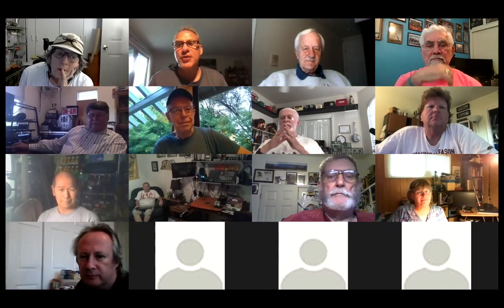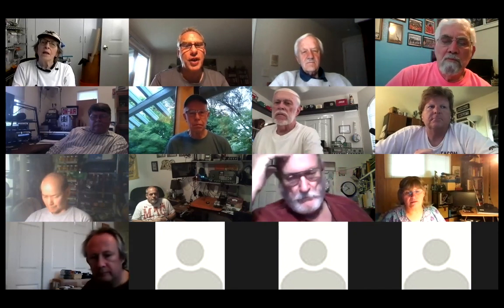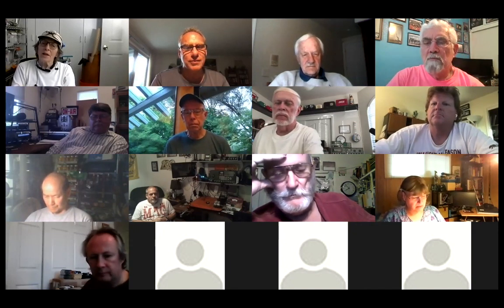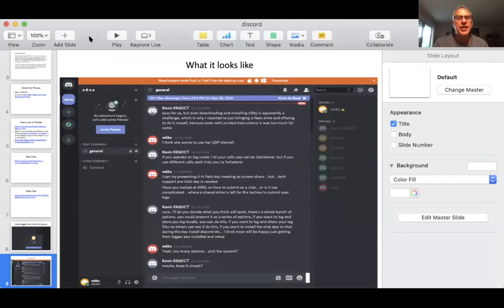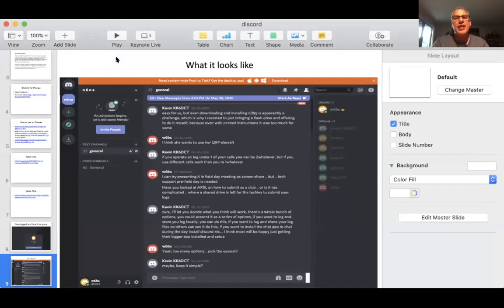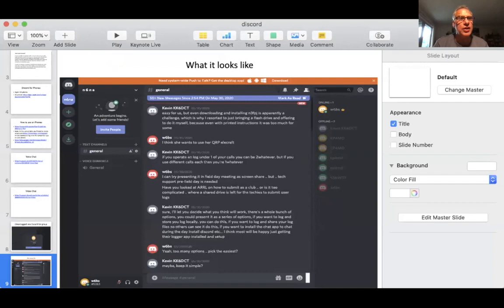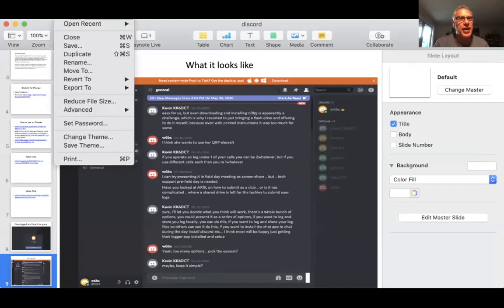2020 COVID-19 Special Edition ARRL Field Day Orientation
Tom Cutter, W6BS, led this June 9, 2020 Zoom orientation meeting on this first-time Field Day operation from individual stations under special COVID-19 pandemic rules.
00:00  Welcome - Tom W6BS
24:24  Introduction to Discord
37:30  N3FJP Field Day Log
51:00  ContestonlineScore.com